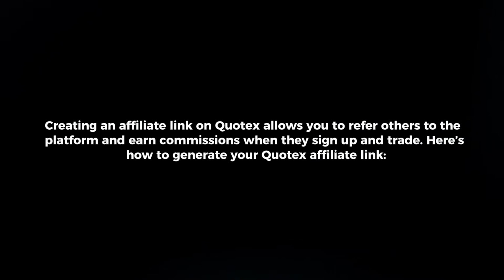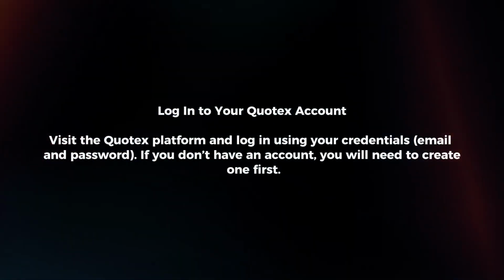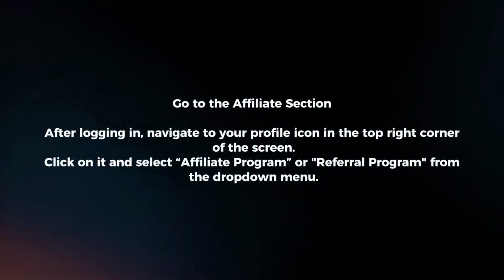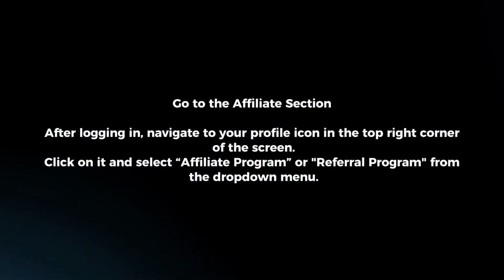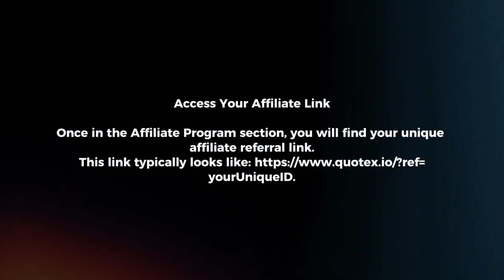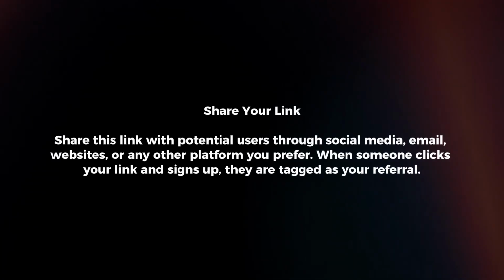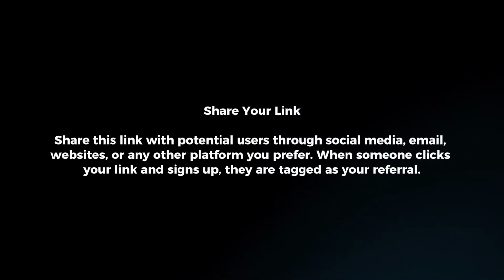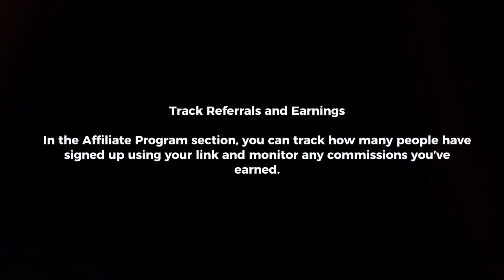How To Create Quotex Affiliate Link (2025)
In this video I will explain How You Can Create Quotex Affiliate Link In 2025.